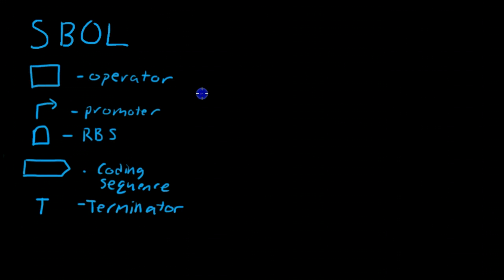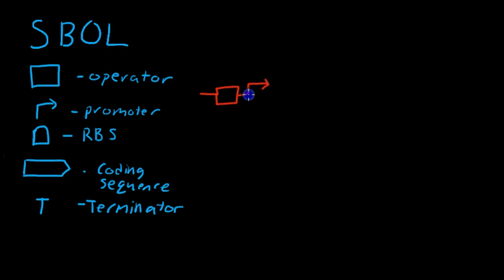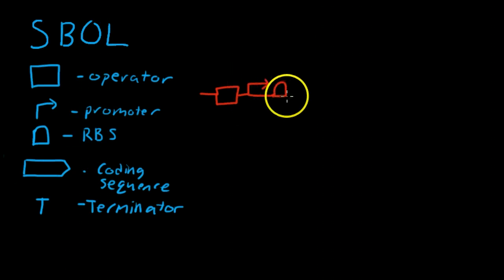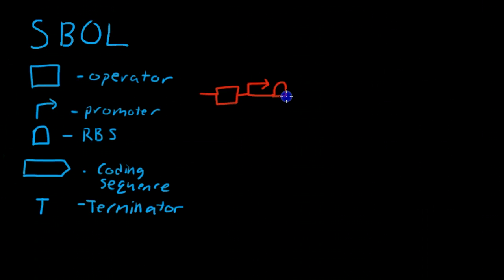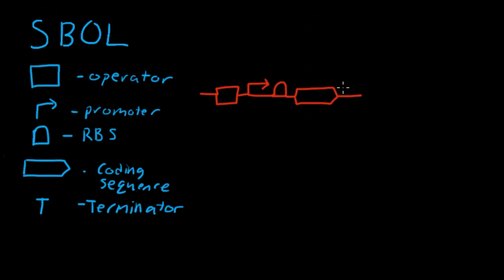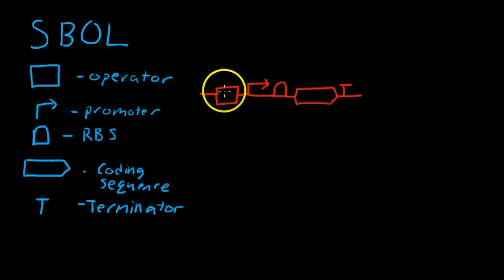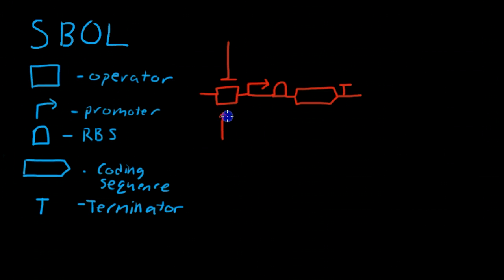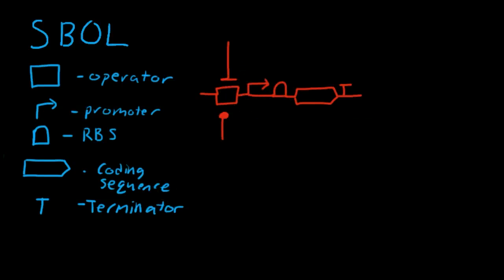SBOL Notation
Synthetic Biology Open Language, or SBOL is used by synthetic biologists to communicate attributes of different genetic sequences to one another.